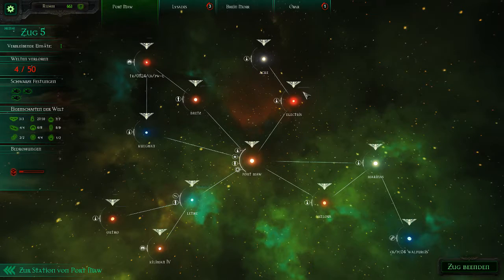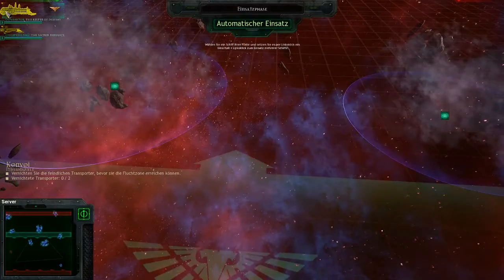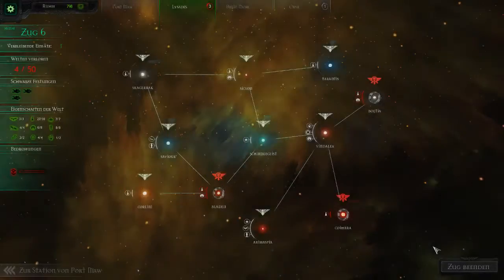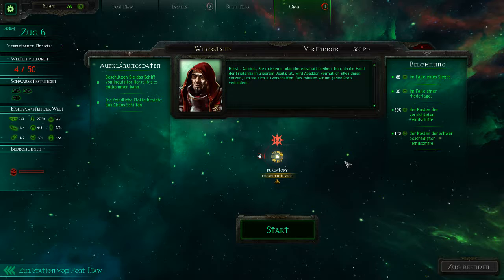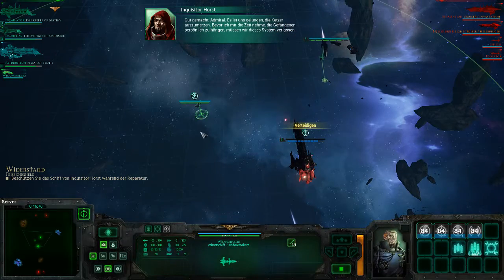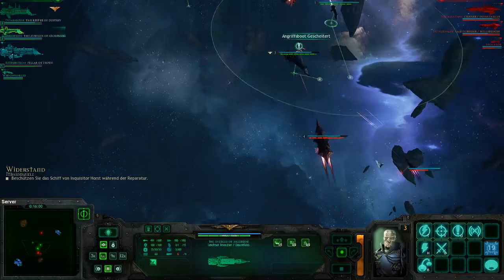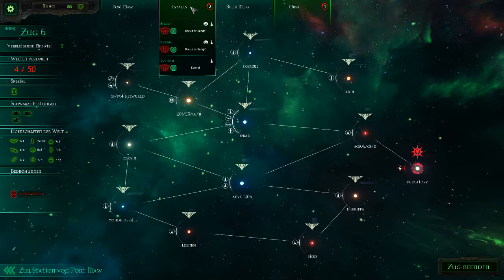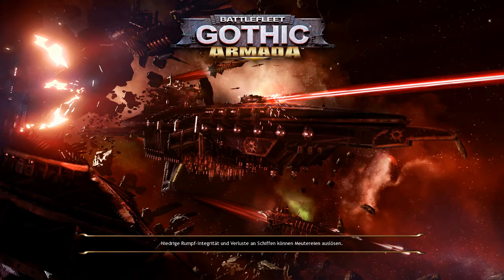Beginner plays Battlefleet Gothic Armada (Heroic/Ironman) Ep 5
I never played this game bevor and try my luck with the Heroic Campaign. (German Accent incoming).